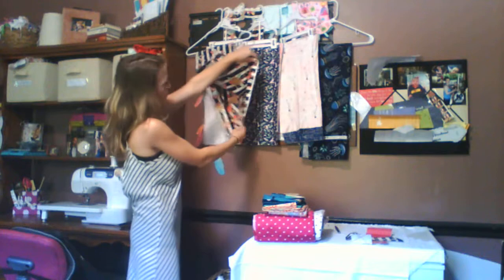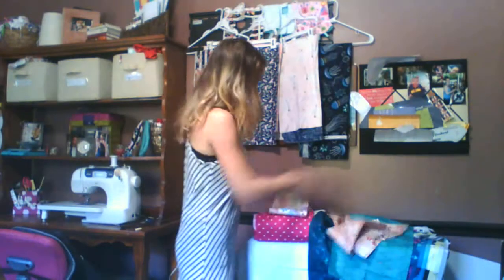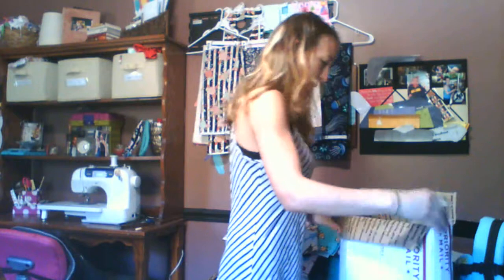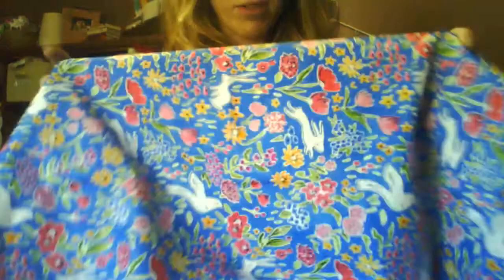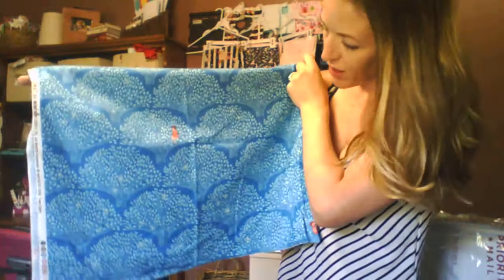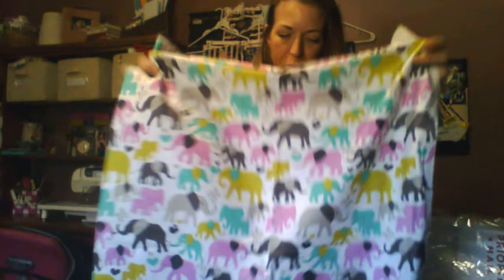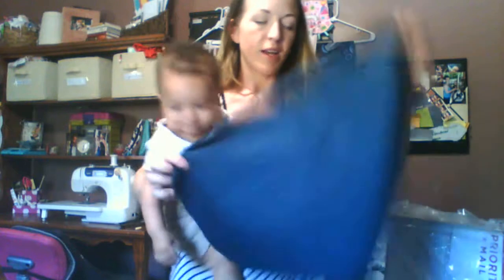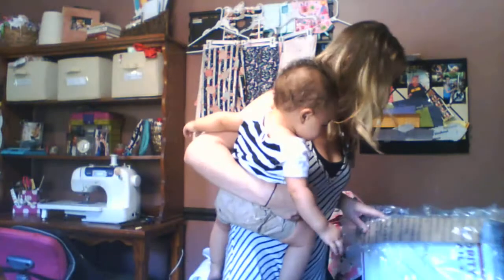My fabric haul - Unboxing my largest order yet! Michael Miller, Robert Kaufman, Tula Pink and More!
Hi and thanks for viewing my video! I've never done a "haul" video, but have recently been blessed with the ability to order a large amount of fabric (I call them "my pretties") and wanted to find a way to be able to share them with you!

The site mentioned where I purchase the majority of my fabric is . Paul and Lidia Corey are amazing! They offer quality products for reasonable prices and they have the most amazing customer service I've ever found.

Fabrics are:
Into the deep collection, Lagoon (jellyfish), by Michael Miller
Castle Plans - Magic Collection by Sarah Jane for Michael Miller
Mermaids-Magic collection by sarah jane for Michael Miller
Twilight garden - magic collection by sarah jane for Michael Miller
Unicorn forest-magic collection by sarah jane for Michael Miller
Baby dragons-magic collection by sarah jane for Michael Miller
Lucky Stars- magic collection by sarah jane for Michael Miller
Striped rose floral *metallic-Hobby lobby exclusive
Steps above moonbow, Avant Garde Collection- Art Gallery fabrics
Neo Flies, Avant Garde Collection - Art Gallery fabrics
Flexus Teal Blender, Avant Garde Collection - Art Gallery fabrics
Pink, brown and white polka dot flannel - Joann Fabric
Sommer, garden blueberry - Michael Miller
Manscaping, tobacco - Michael Miller
Manscaping, ties - Michael Miller
Slow and Steady Collection, Pit Crew in blue raspberry - Tula Pink
into the deep collection, dapper seahorses - Michael Miller
Into the deep collection, Mermaid scales in periwinkle - Michael Miller
Chipper, Fox Nap, Sorbet - Tula Pink
Tree Lights Fabric, Twilight - Sarah Jane for Michael Miller
Elephant Walk fabric, multi - Michael Miller
Guterman sew all thread in black(010) and Aqua Mist (602)
Schmetz top stitch machine needles size 14/90
Grosgrain ribbons from cotton candy fabrics
ZORB ultra absorbent fabric
In space galaxy fabric in blue - Elizabeth's studio
Safari friends- Animal world fabric in charcoal - Michael Miller
Embrace Maripose Double Gauze fabric in multi - shannon fabric
Solid navy flannel - Robert Kaufman
Unicorn herd, girl - Michael Miller

I'm April Hunt, of and I love fabric! I'm also a huge supporter of babywearing. I create custom and ready to ship baby carrier accessories, baby clothing, bibs, shoes and more and sell them on Etsy.